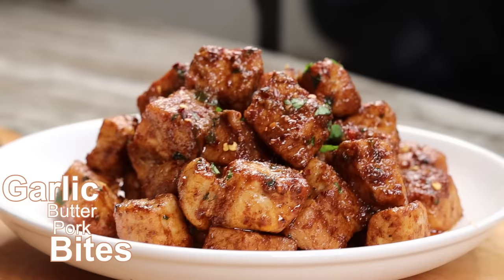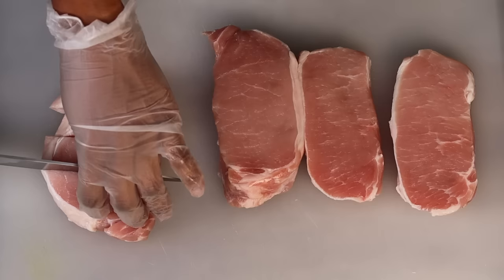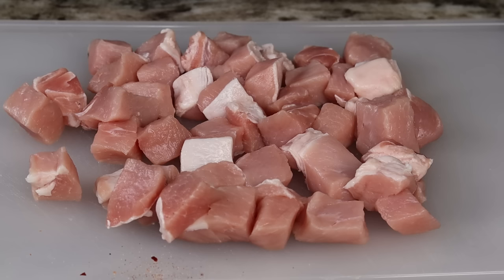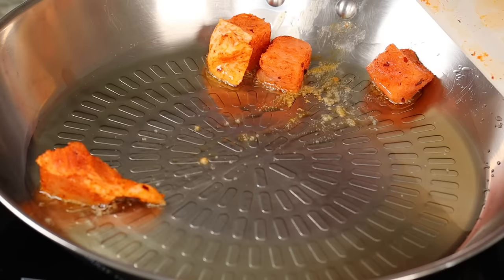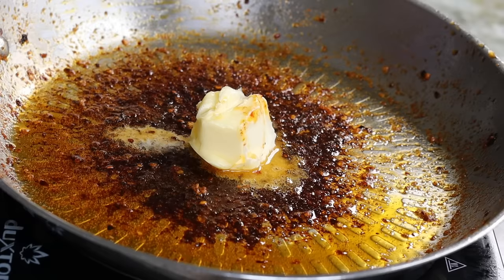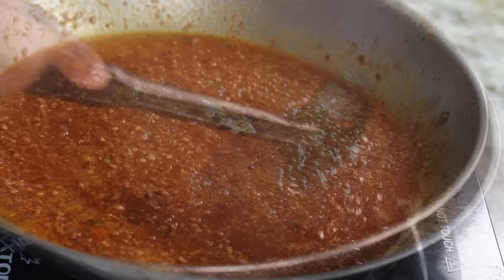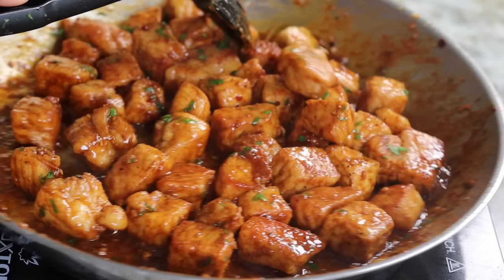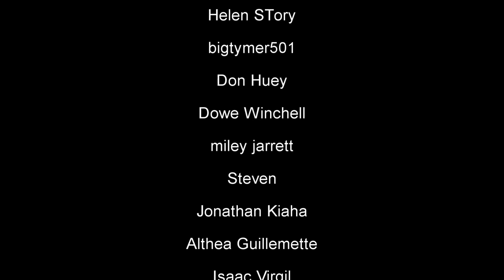Quick and Easy Garlic butter Pork Bites | You Won't Make Pork Chops Any Other Way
Quick and Easy Garlic butter Pork Chop Bites

Ingredients!
4 boneless pork chops
1/2 Tablespoon Cajun seasoning
1 Teaspoon onion powder
1 Teaspoon garlic powder
1 Teaspoon paprika
2 Tablespoons minced garlic
1 Tablespoon low sodium soy sauce
2 Tablespoons unsalted butter
3-4 Tablespoons water
1/2 Teaspoon pepper flakes
3-4 Tablespoons olive oil

garlic butter pork chops,garlic butter pork chops oven,garlic butter pork chops air fryer,garlic butter pork chop